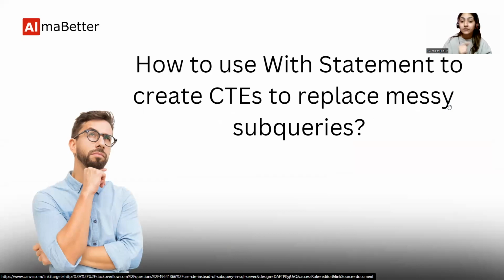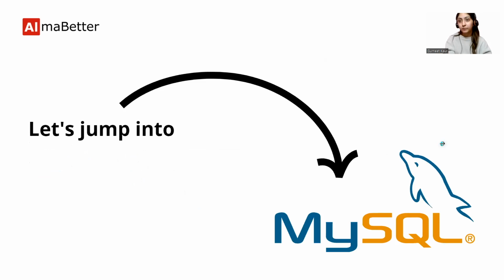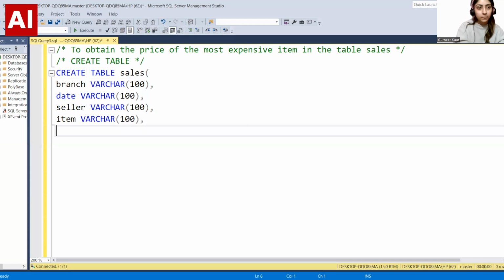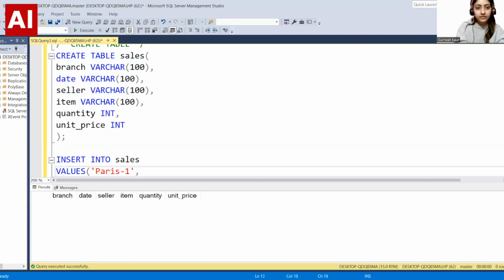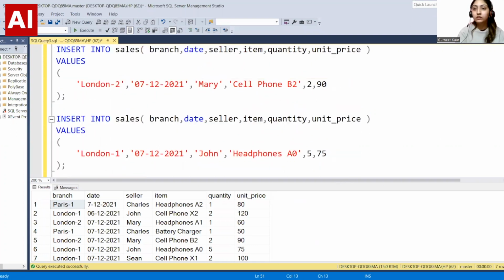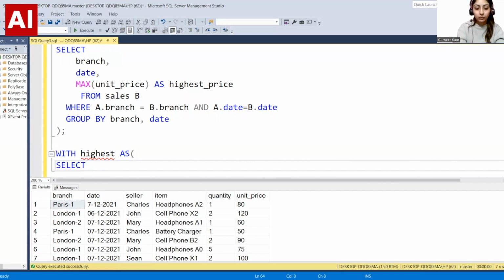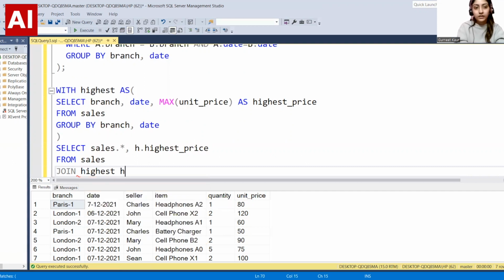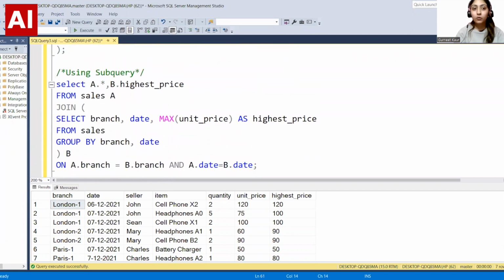How to use With Statement to create CTEs to replace messy subqueries? | Data Science | AlmaBetter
Sometimes, we need to create CTEs (common table expressions) to replace messy subqueries. The problem with such queries is that they're difficult to read, and they're hard to maintain. However, there's an alternative now: we can use WITH statements to create CTEs, which are easier to read, maintain and debug. This video gives an example of using the WITH statement in this regard.